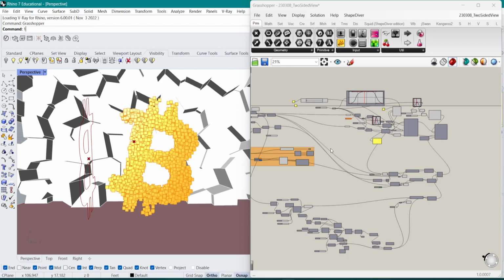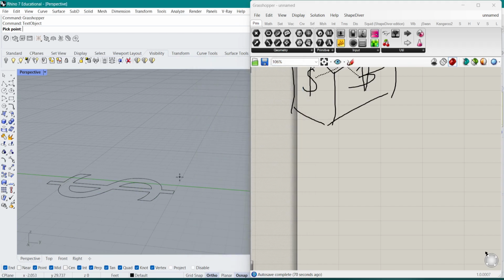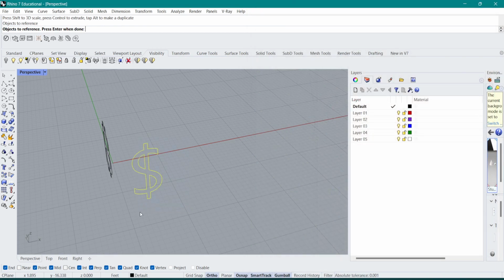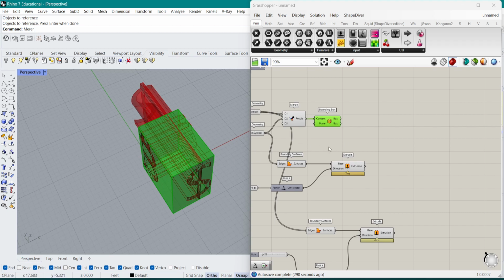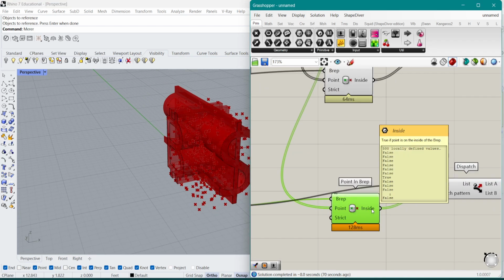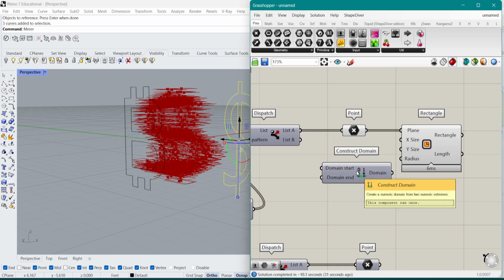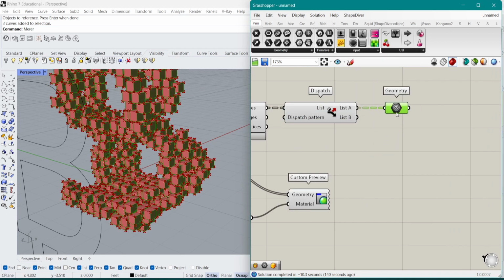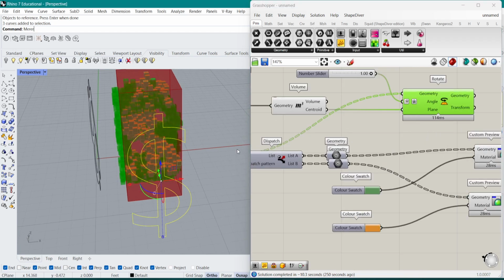Creating a 3D Form with Dual Perspectives.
In this video, we will explore the process of designing a unique sculpture that appears to show one thing from one angle and something completely different when viewed from another angle.

Using a simple technique, we will guide you through the steps required to create this fascinating 3D form. With the help of a few basic tools and materials, you'll be able to design and craft your very own work of art that is both visually impressive and intellectually stimulating.

As you watch this video, you will learn about the different aspects of creating this type of sculpture, from selecting the right materials and tools to understanding the importance of perspective and depth. You'll also discover how to create a 3D form that is both intriguing and thought-provoking, inviting the viewer to explore and engage with the piece from multiple perspectives. In this case, we have used the symbol of fiat, the USD, and the symbol of innovation, with bitcoin.